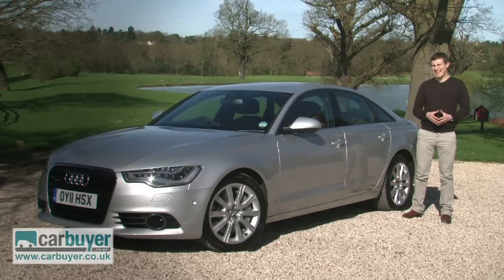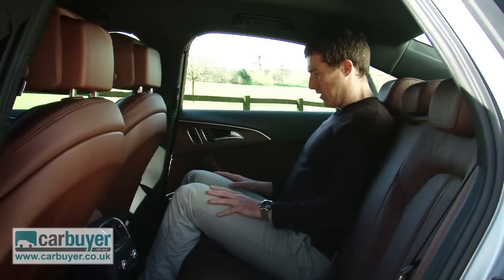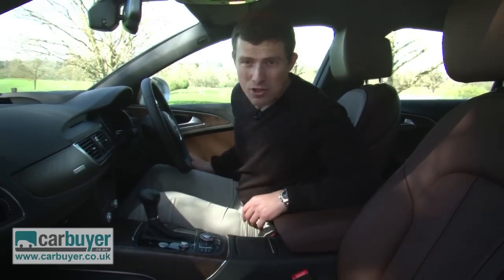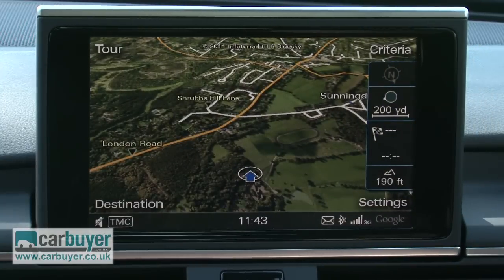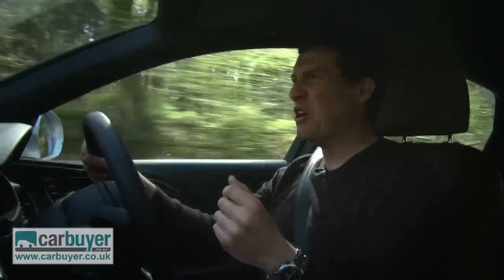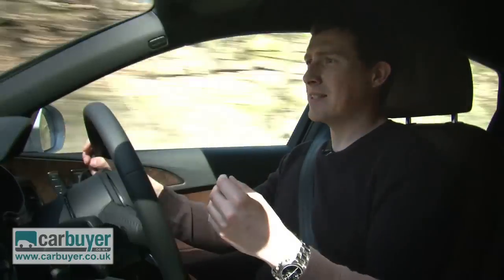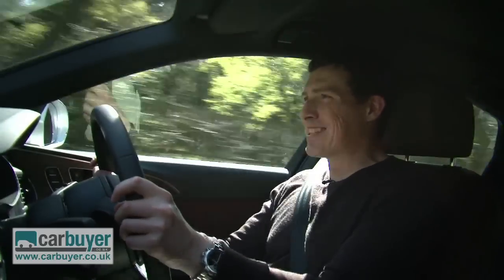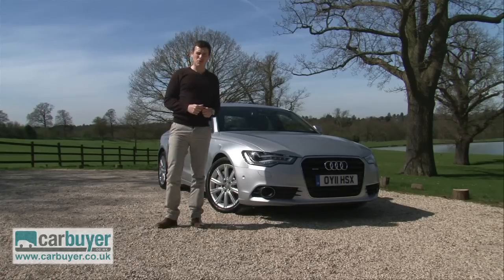Audi A6 review - CarBuyer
You have to admire the new, 2011 Audi A6. Built out of more lightweight materials than ever, the latest A6 is faster yet more economical than ever while inside its incredibly classy cabin is chock full of all the gadgets you'd expect on a luxury car. There's a wide range of petrol and diesel engines, along with the option of quattro four-wheel drive too.